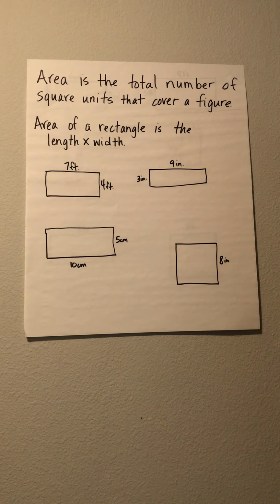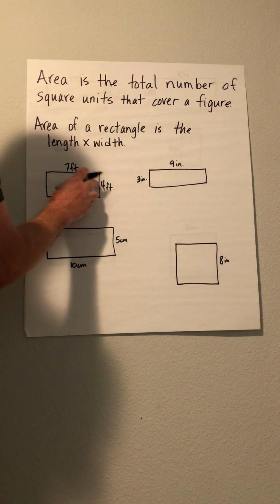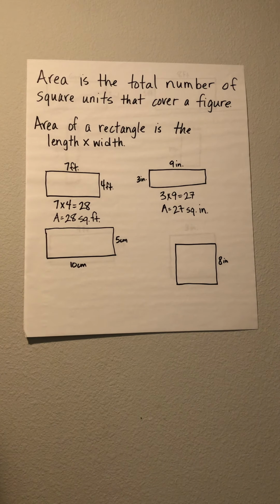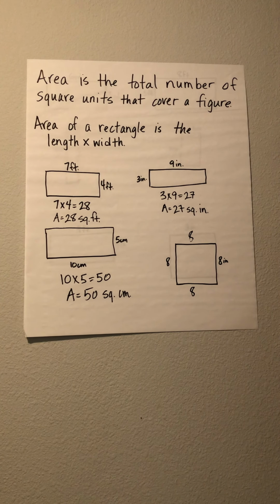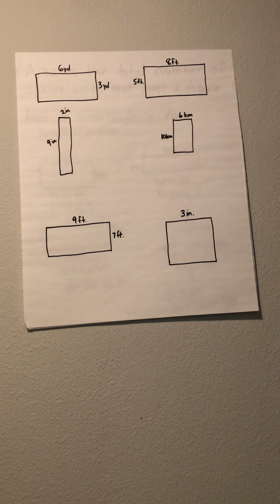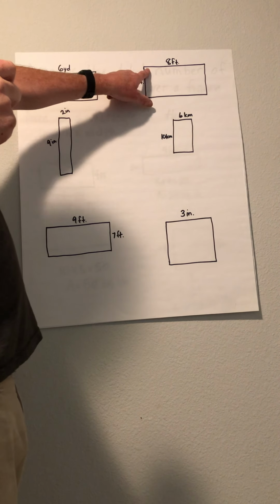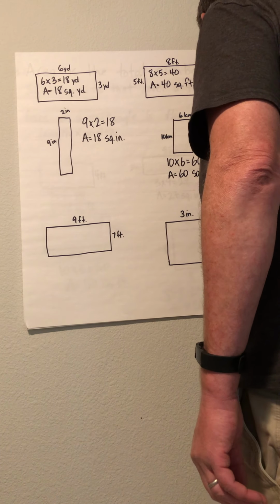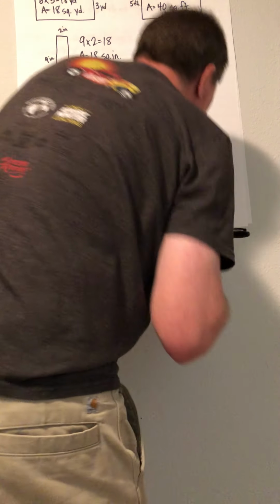Area Lesson 3